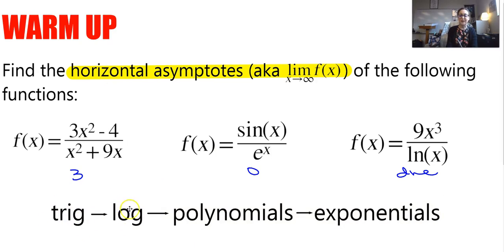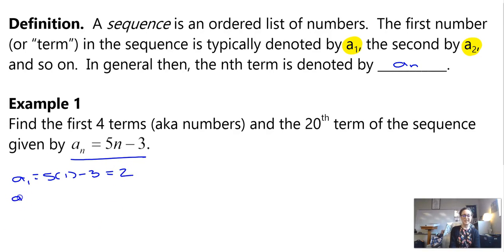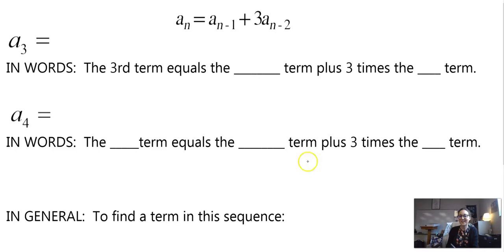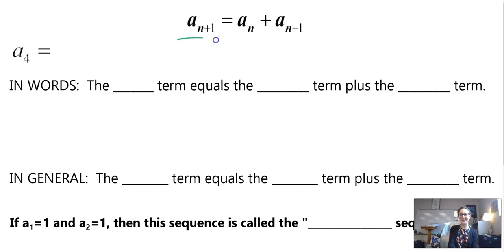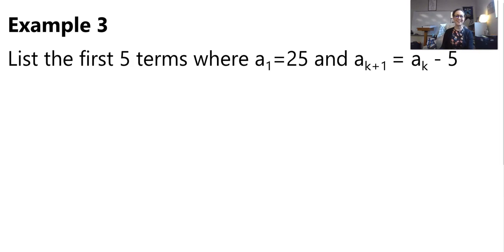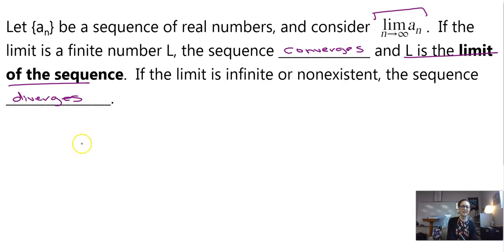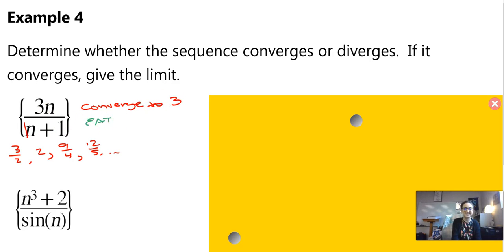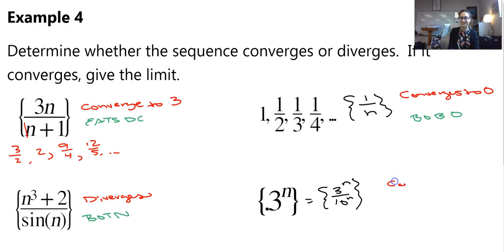Intro to Sequences